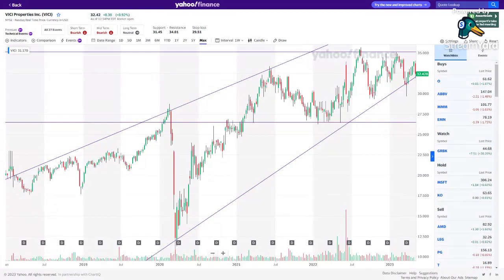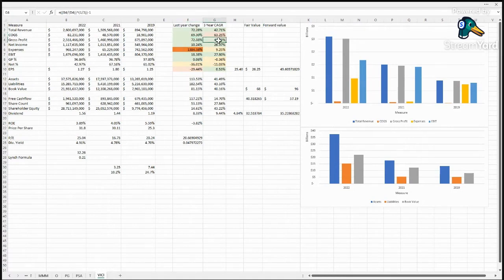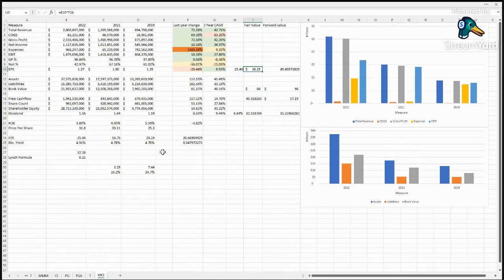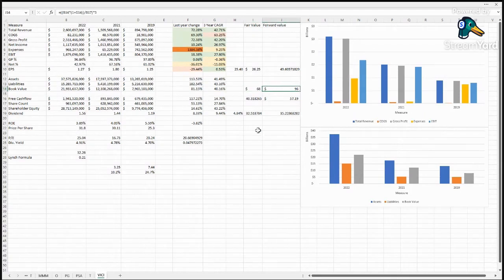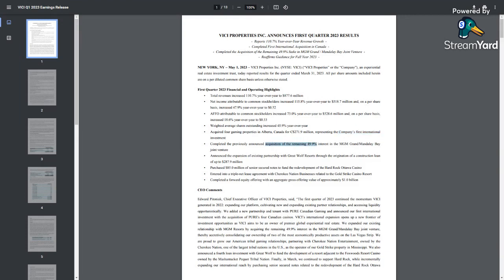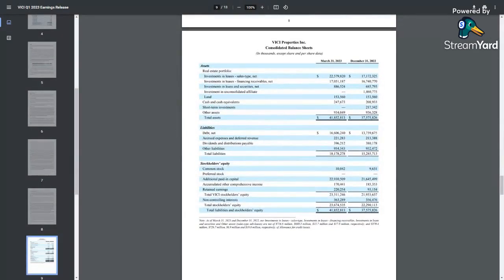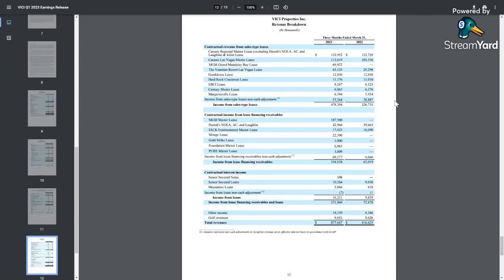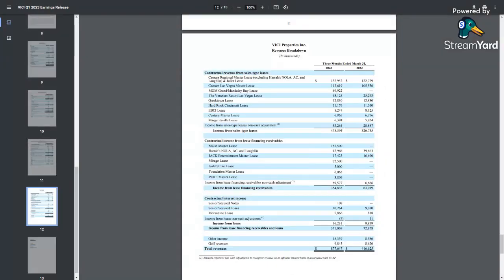VICI Properties (VICI) 2023 Q1 Earnings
We take a look at the 2022 Year end numbers and the 2023 Quarter 1 earnings that were just released to gauge the impact on the share price and what to expect going forward. The stock appears to be at what the market believes is a fair value but may not be accounting for the growth seen so far this year. I give it a buy rating and will get some myself